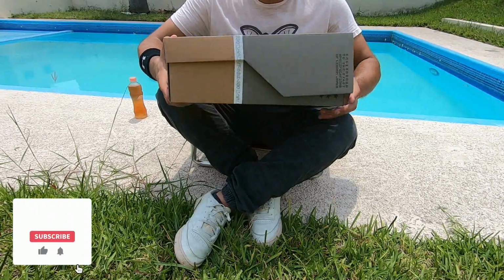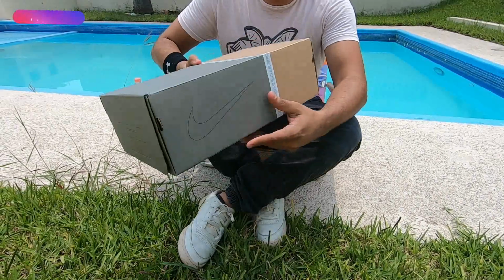lebron18low Lebron 18 Low Summer Refresh EARLY DETAILED LOOK ON FEET REVIEW | "Lebronold Palmer"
Hi guys, welcome to your YouTube Channel topOfTheshoe new video and today we have a great looking detail of this bad boy shoe, hope you like it, and let me know in the comments below if you cop or drop.

The best of the best in this your channel:  " topOfTheshoe"
For contact and follow: